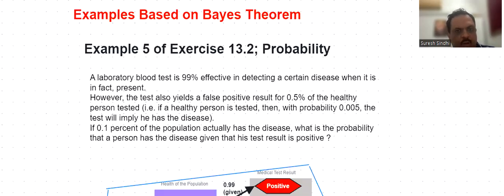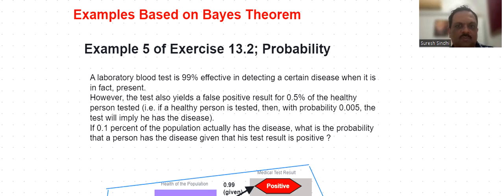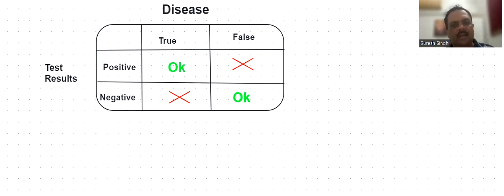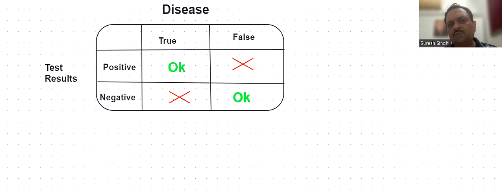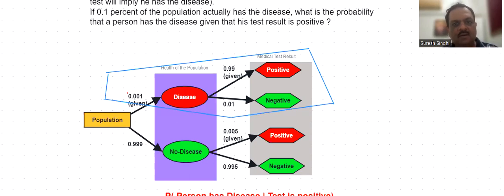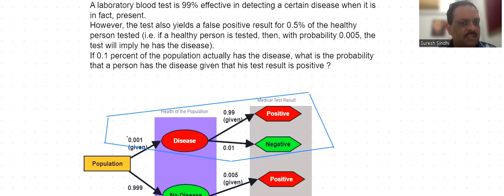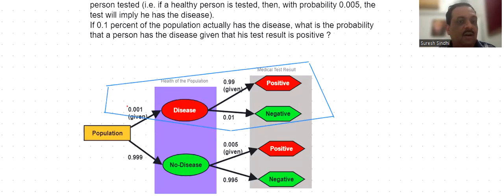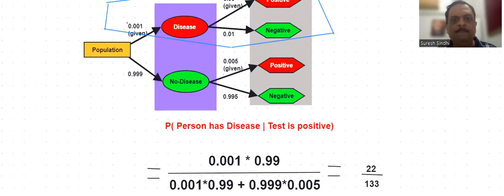Solved examples of Bayes' Theorem using diagrammatic approach Class XII Probability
Students generally solve the examples using the formula based Bayes theorem and many times they find it difficult to understand how they have arrived at the answer. There is out of box way of thinking to solve the Bayes problems using a diagram  in an intuitive and easy way and students will never forget this simple yet intuitive and appealing way of such problems anytime in future as well without specifically remembering the formula.
Steps required for formula based approach can easily be derived from this diagram.